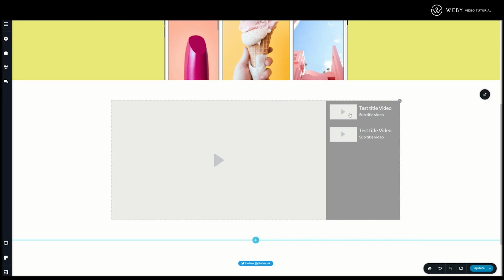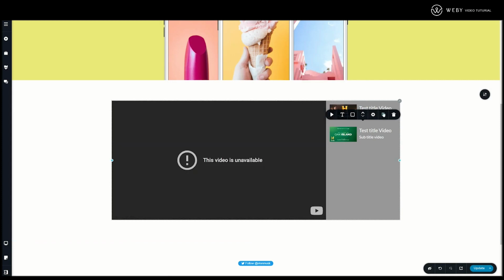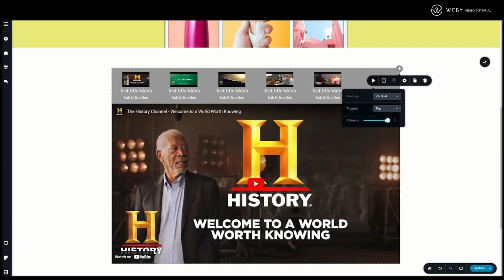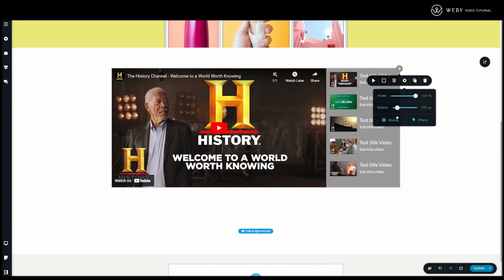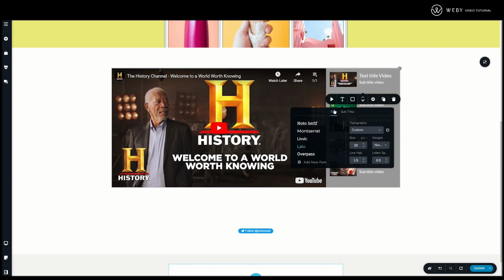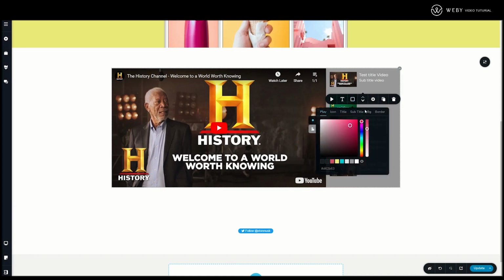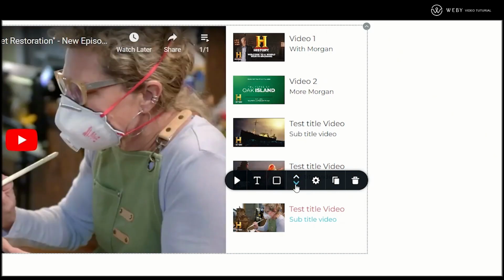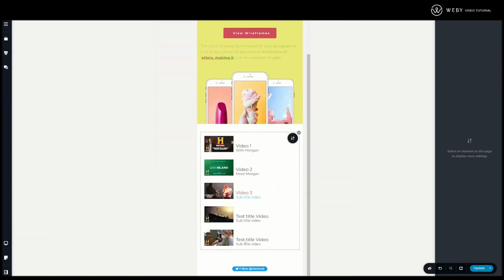Playlist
How to apply playlist elements.